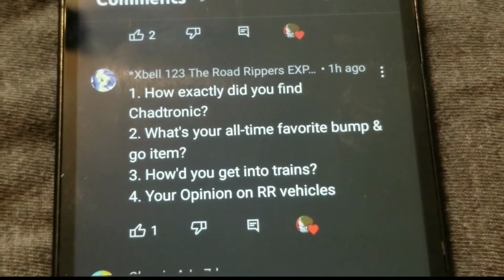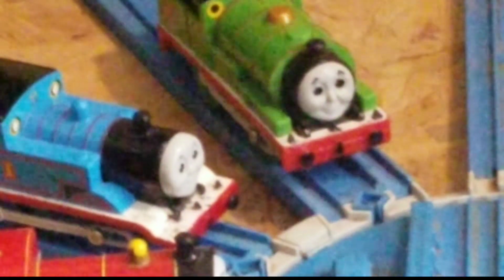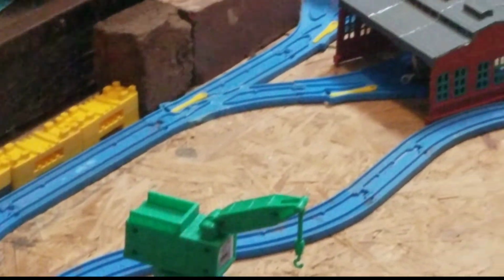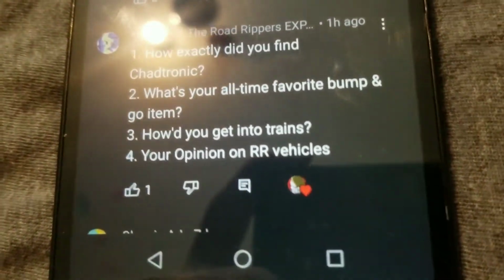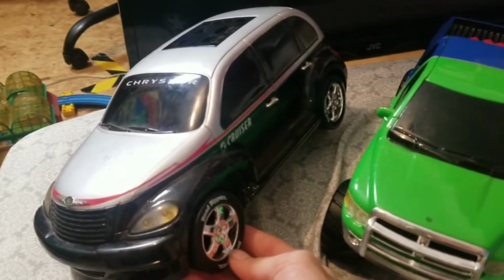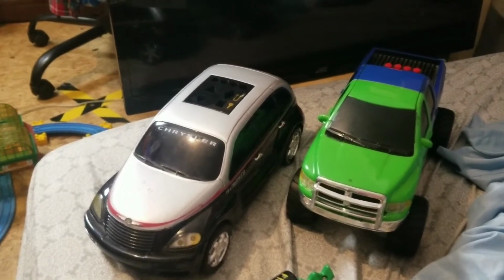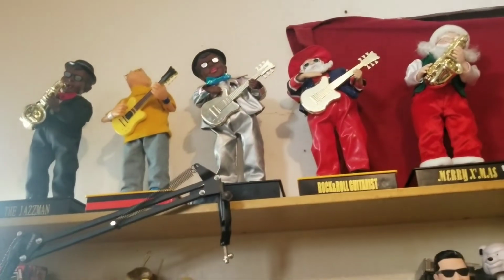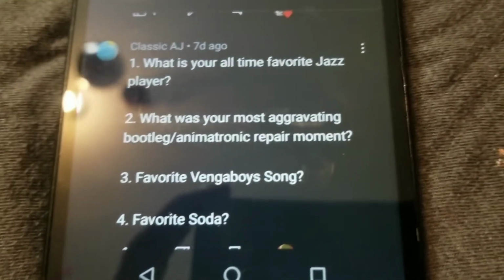Trainman476 Question and Answer Video!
I answer questions sent by fans!